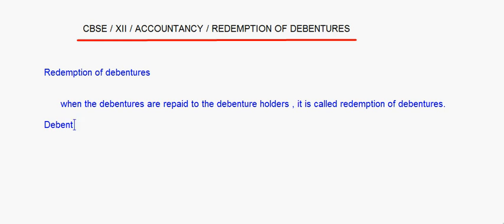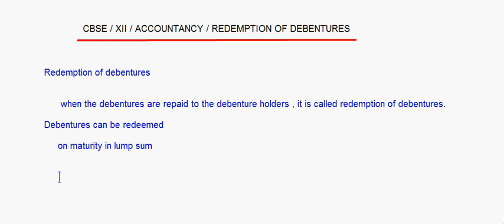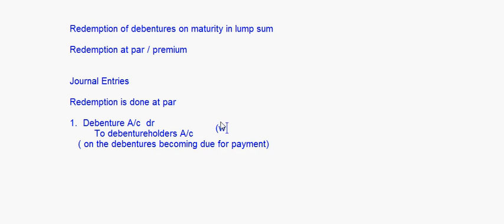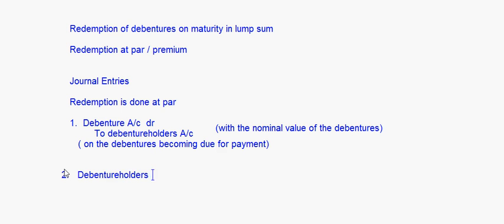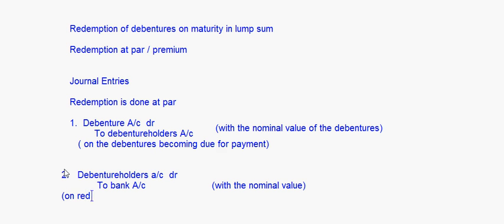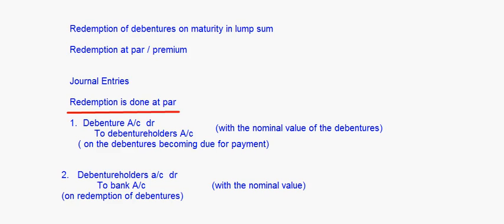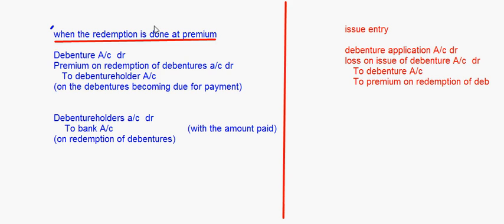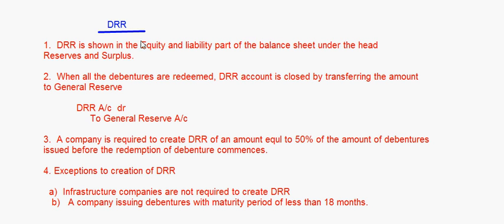eTutiions CBSE Class XII Accountancy - Redemption of Debentures 1